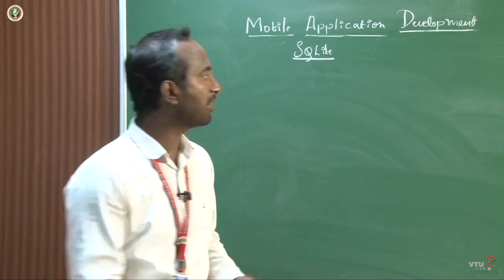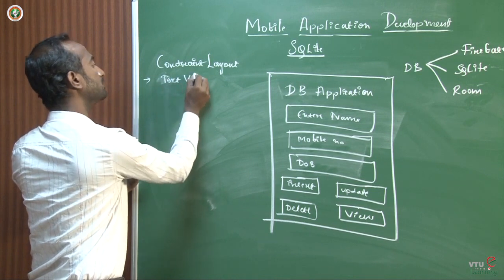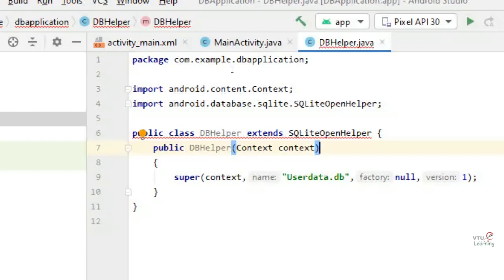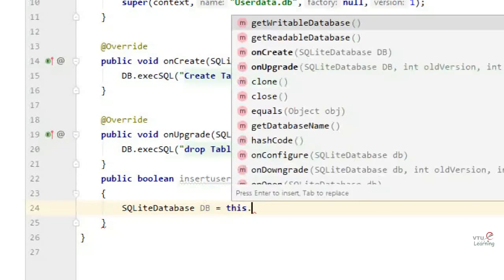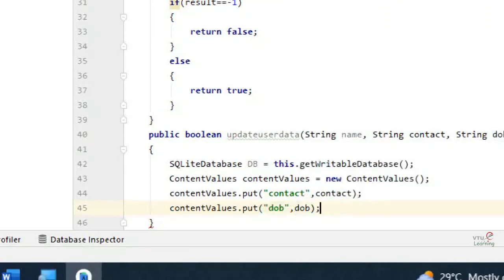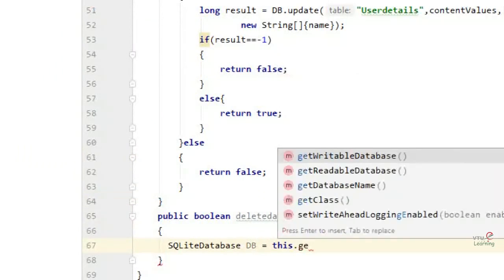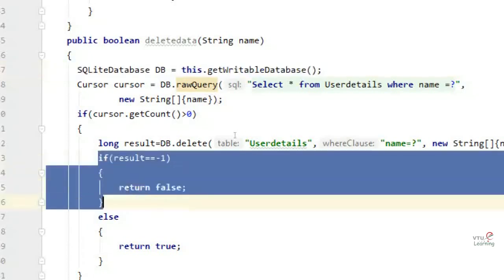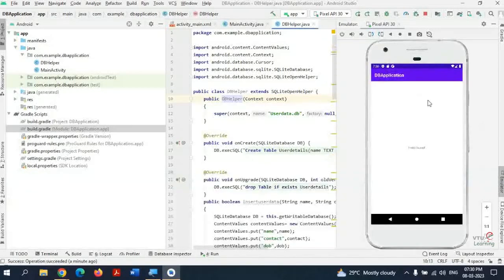Lab Program 19